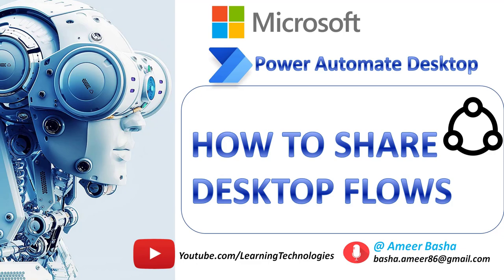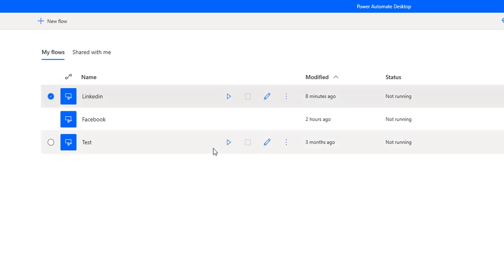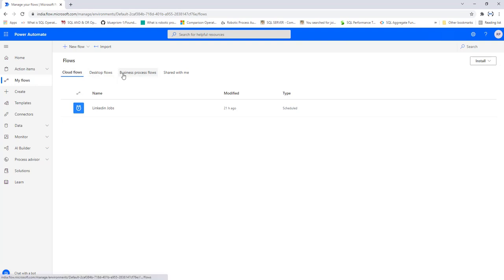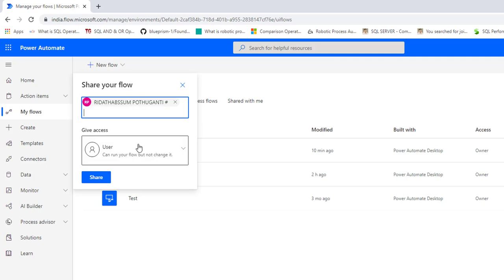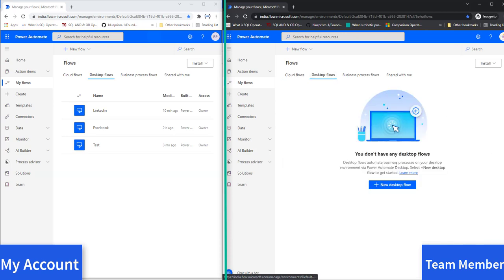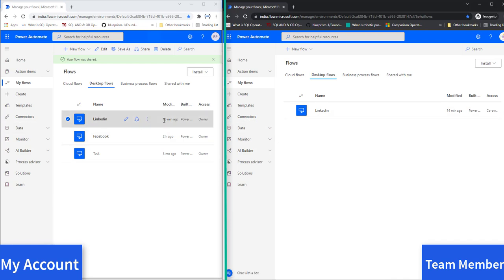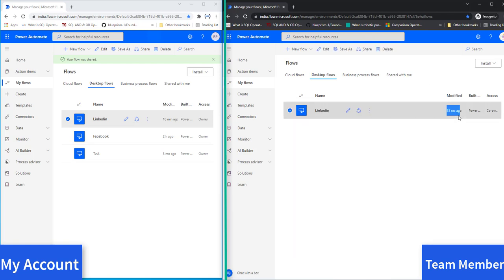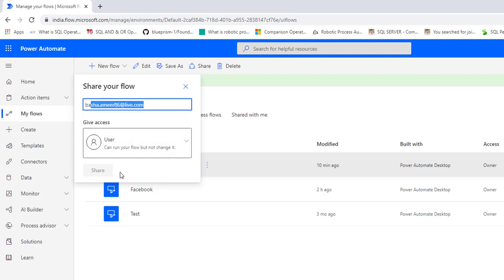Power Automate Desktop || How to share the Desktop Flows?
00:00 How to share the  Desktop flows across the team or organization
01:26 Share Desktop flows
02:52 Give Access as User / Co-Owner
05:48 Is it possible to share the Desktop flow , outside the organization?